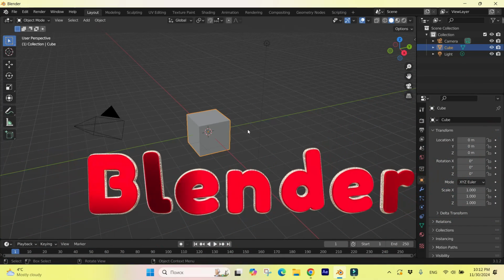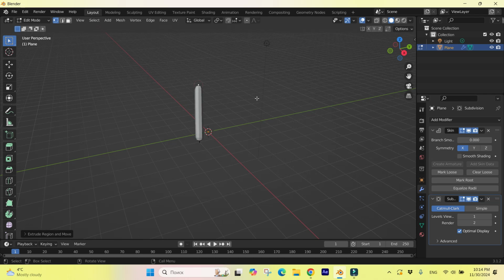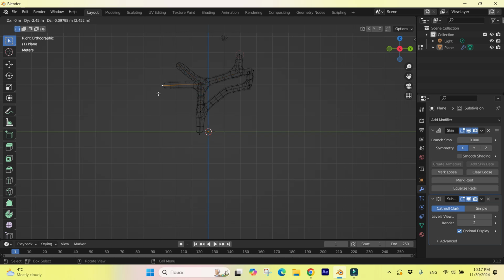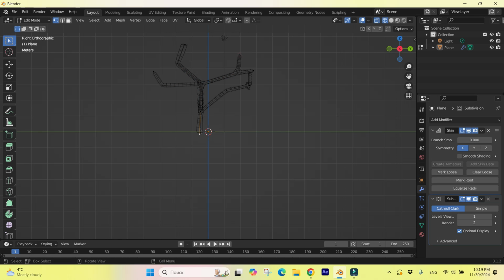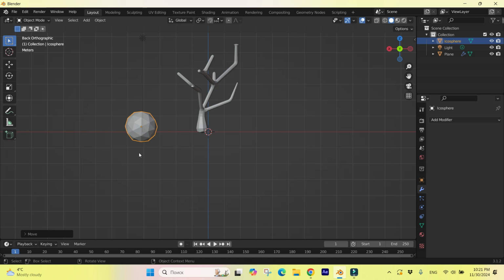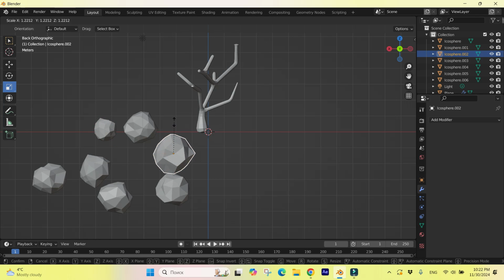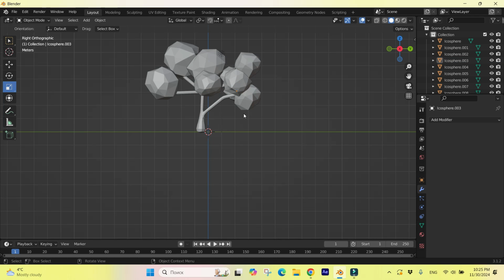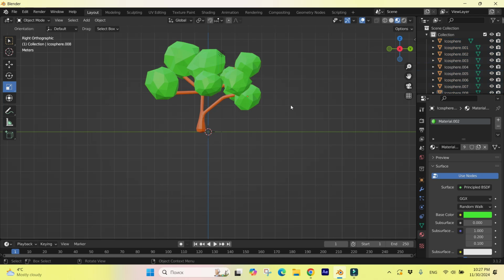BLENDER | How To Make Low Poly Tree In Blender | Let`s Do Tech | 3D Modeling | Blender Tutorials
Easy way to do the tree